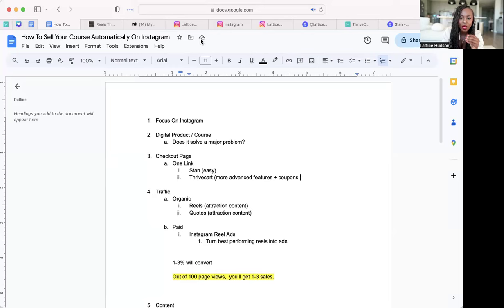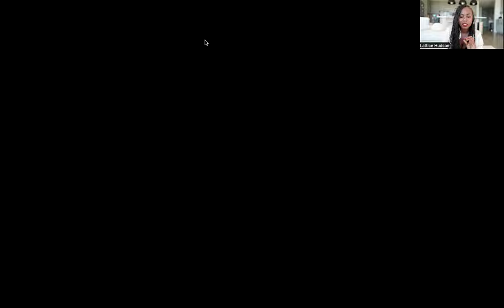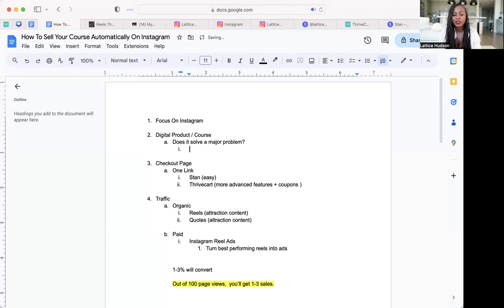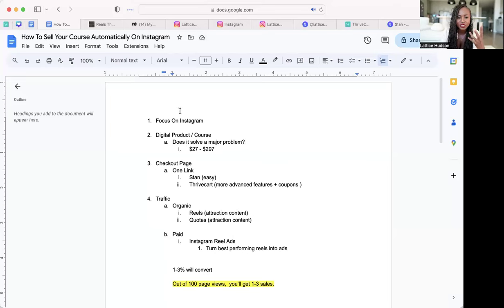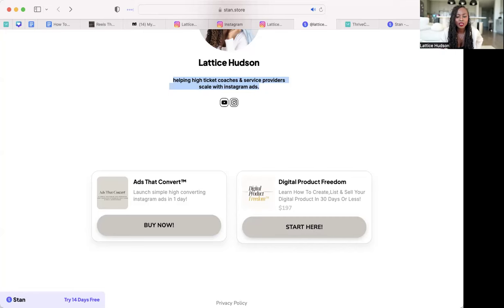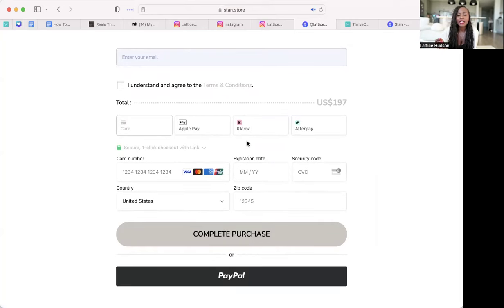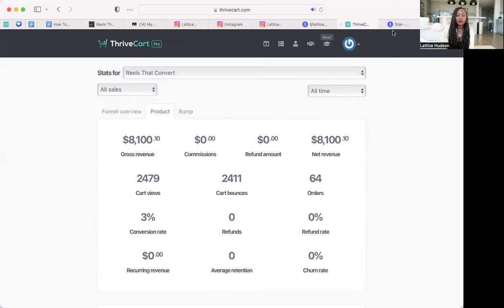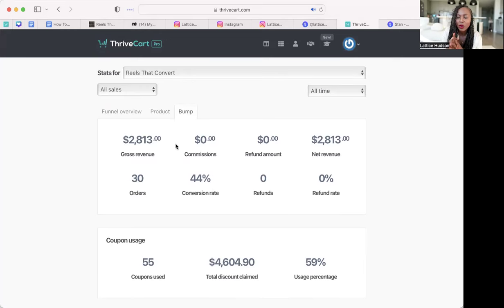How To Automatically Sell Digital Products On Instagram Using Stan Store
Selling digital products on Instagram has never been easier.

In this video, I break down exactly how to automate the sales of your digital products using Stan Store and Thrivecart.

Resources:

🎉My Digital Product Shop has everything you need serve your clients well: Shop templates, bundles, courses and more!

Lattice Hudson is a participant in the Amazon Services LLC Associates Program, an affiliate advertising program designed to provide a means for sites to earn advertising fees by advertising and linking to Amazon.com.